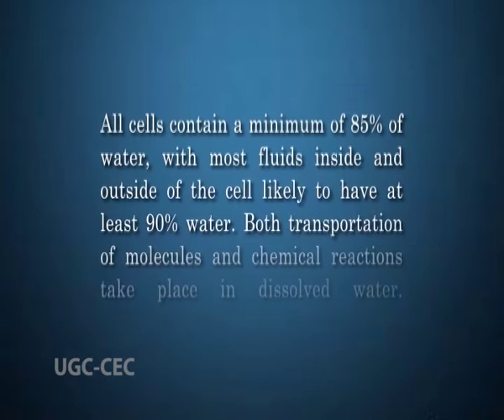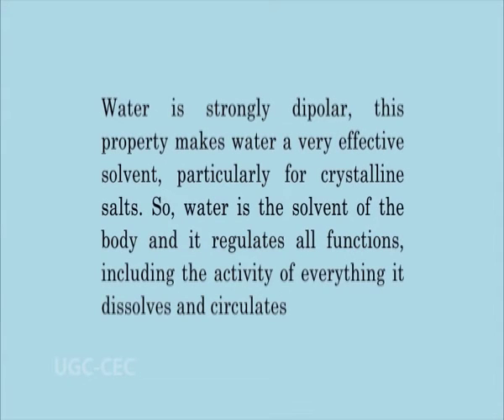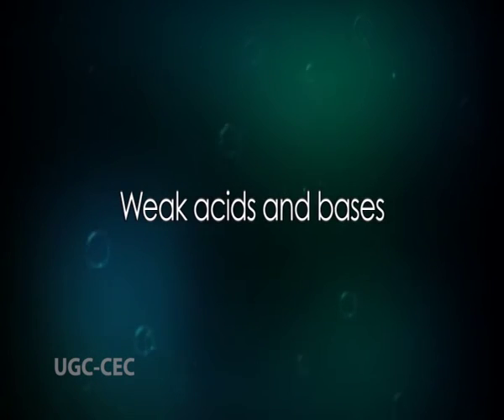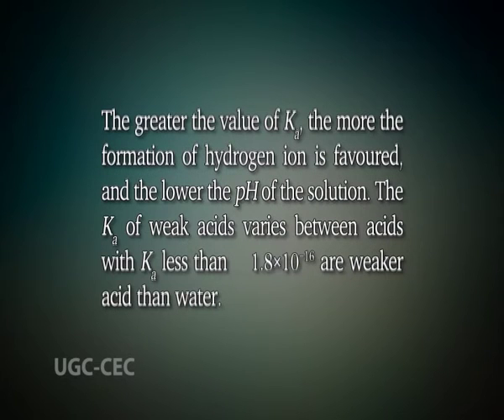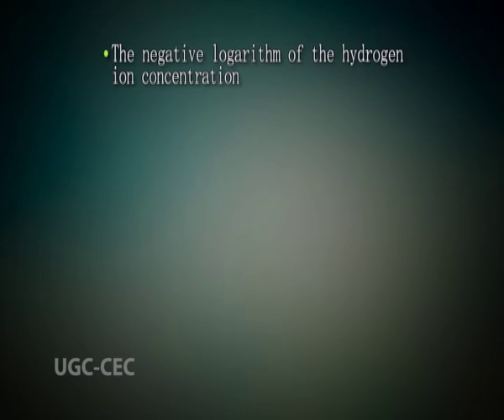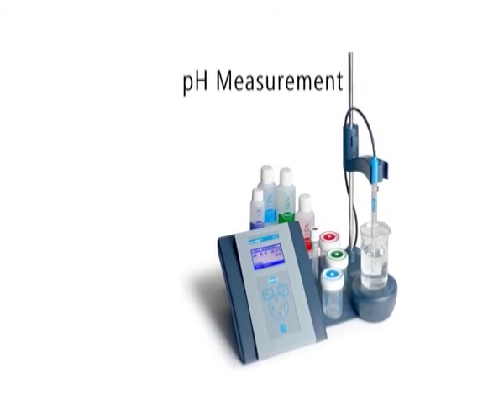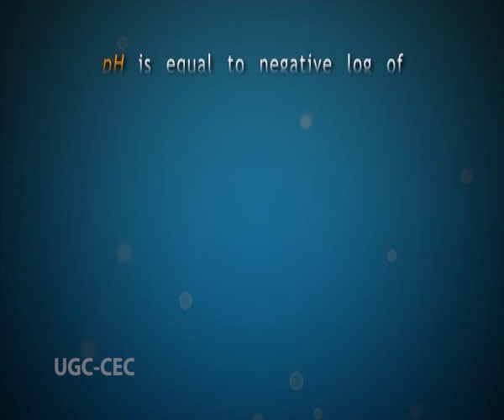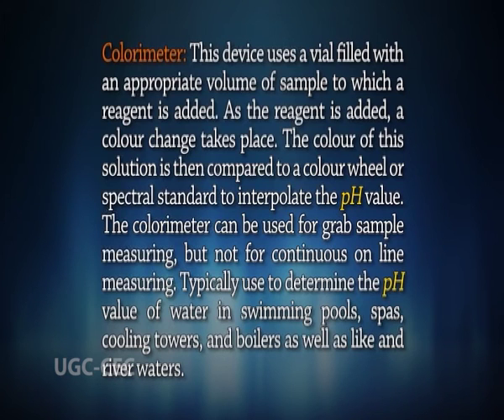Water as a biological solvent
Subject :Biochemistry
Course  :BSc. Ist YEAR